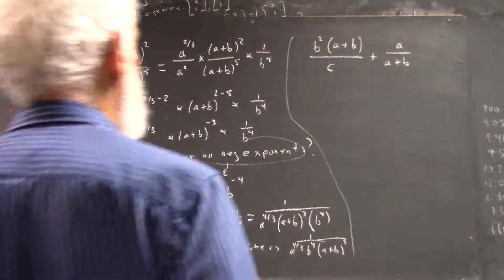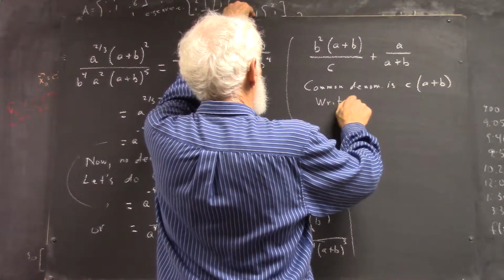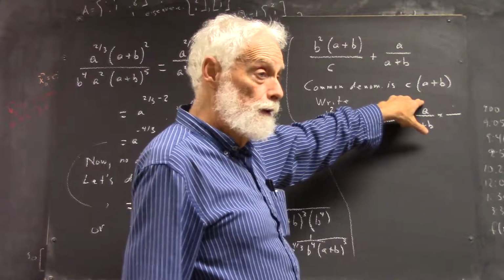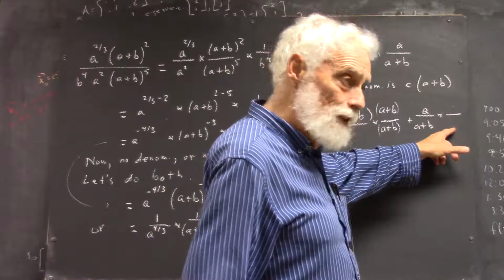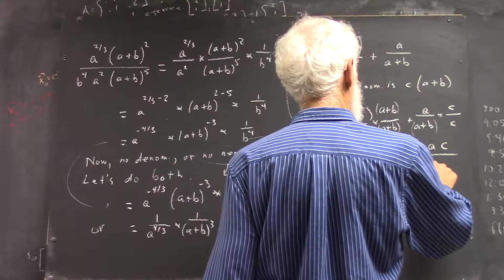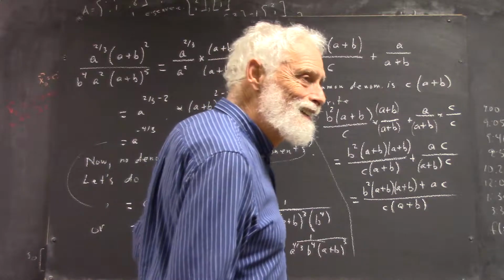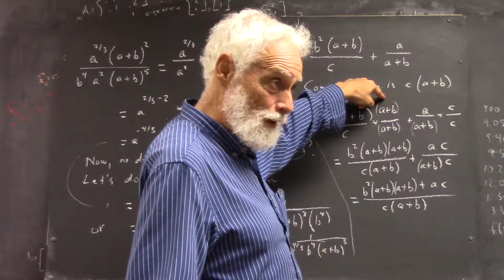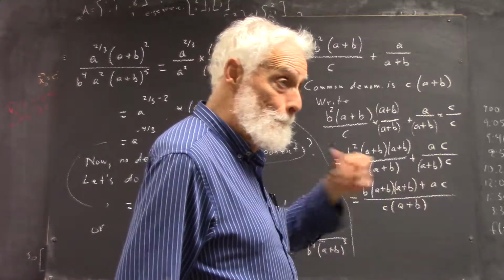dagmcr 2923 sum of two rational expressions 6